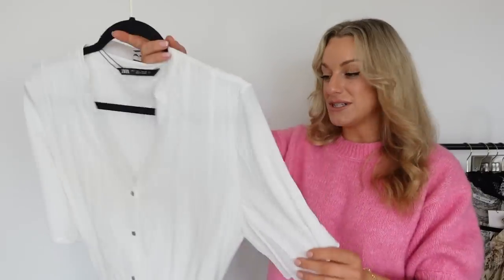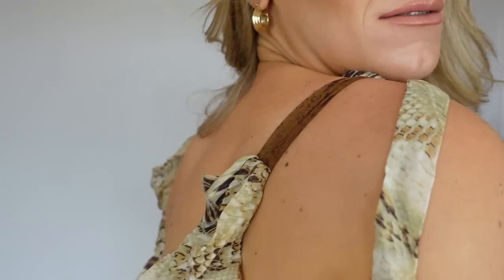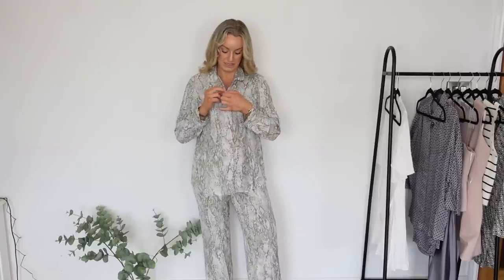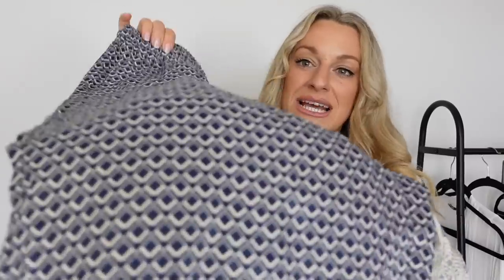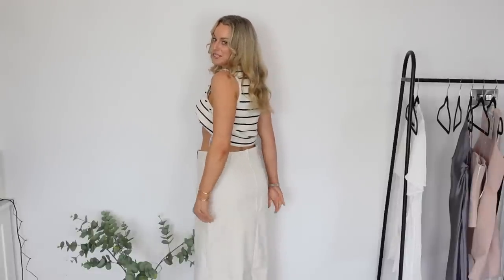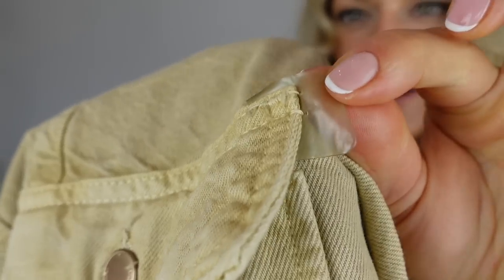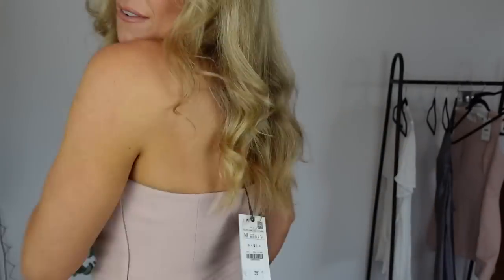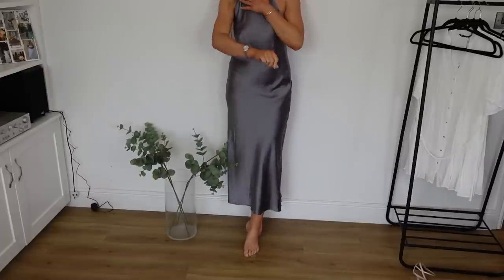ZARA SPRING/ SUMMER HAUL 2023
Zara Items:
Satin Midi Dress Silver : 2916/331

SnakePrint Midi Dress:  2685/027

Snakeskin Co-ord
Top: 2675/074
Trousers: 2717/074

Geometric Co-ord Navy
Top: 2298/054
Trousers: 2298/021

Green Geometric Co-ord
Shirt: 2298/062
Trouser: 2298/002

White Dress: 9878/061

Heels: 1320/110

Waistcoat: 3519/032

Jeans: 6688/029

Pink Mini Dress: 2487/707

Pink Bustier : 2436/707

Denim Skirt: 6147/033
Cargo Mini Skirt: 6147/024
Ecru Midi Denim Skirt: 8197/003

White Premium Basic Top: 3471/001
Grey Ribbed Cami: 3253/306
White square cami: 3253/307